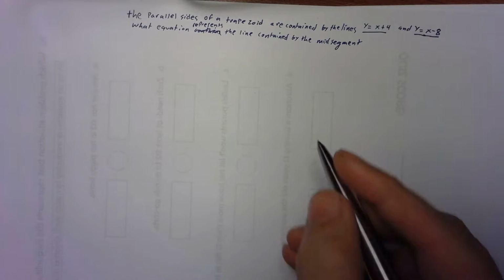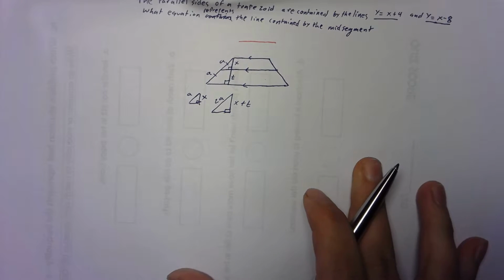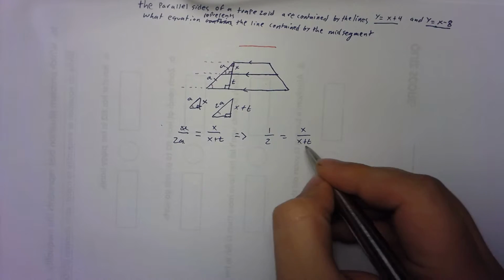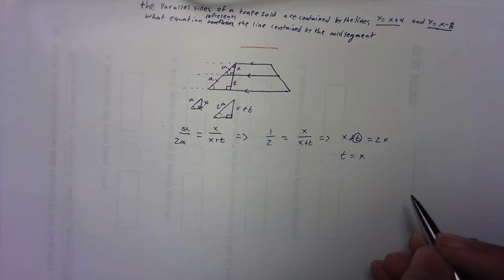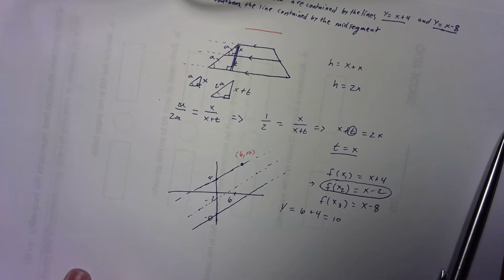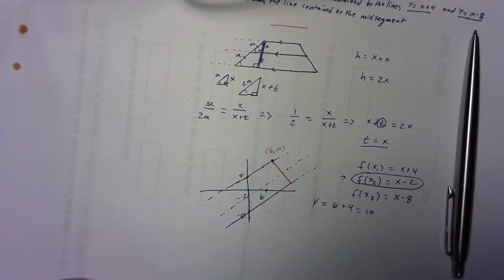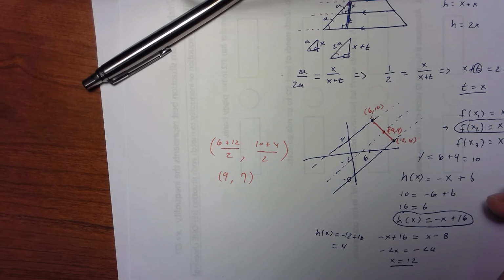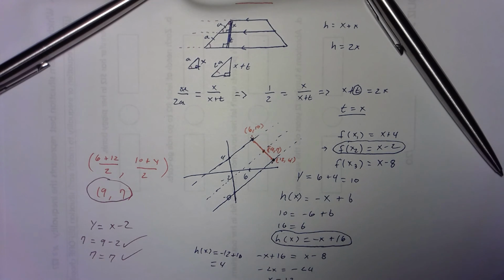midsegment of a trapezoid cartesian coordinates